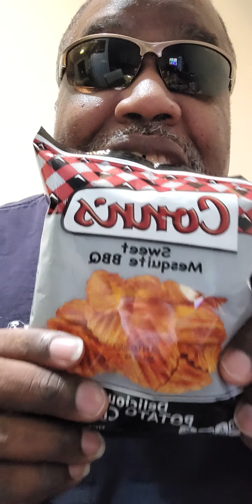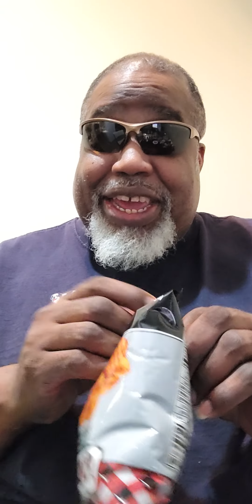Conn's Sweet Mesquite BBQ potato 🥔 chip taste test 😋